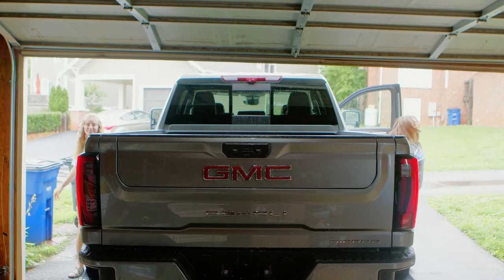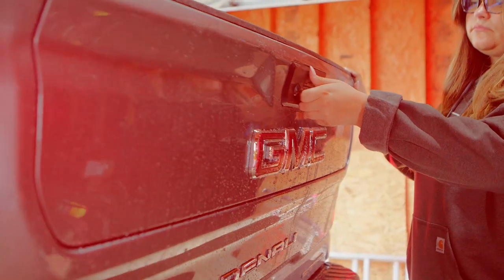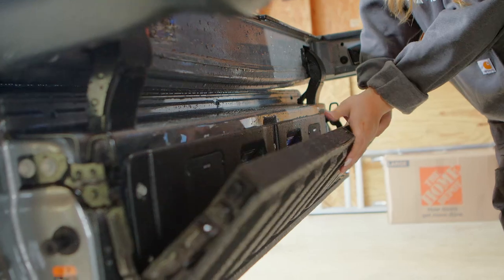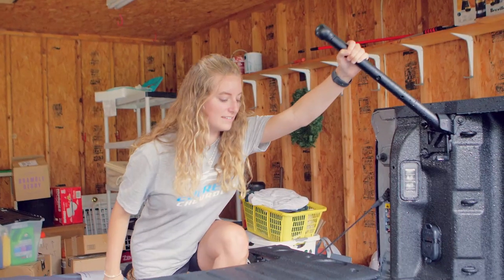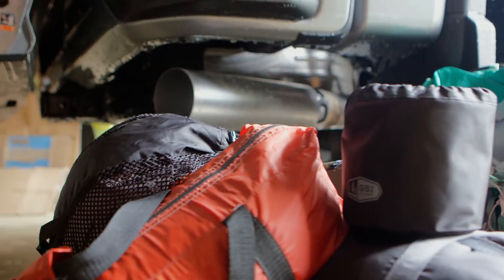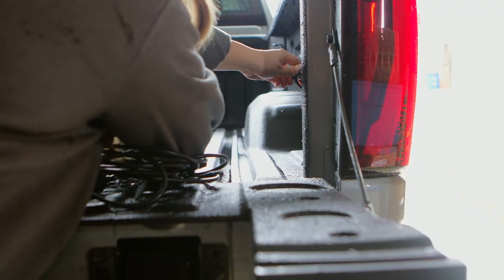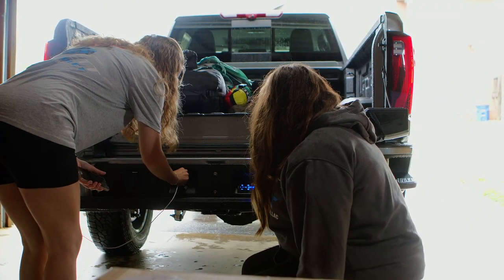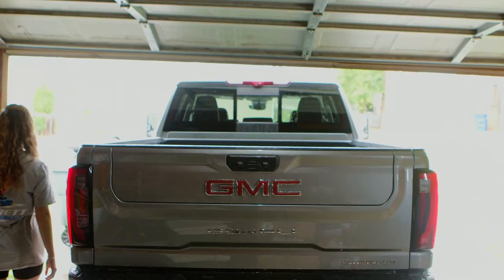Can your truck bed...camp?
Looking for a new way to enjoy the outdoors? Look no further than the truck bed that can camp! With any GMC Sierra, you can easily turn your truck bed into a comfortable and convenient camping space.